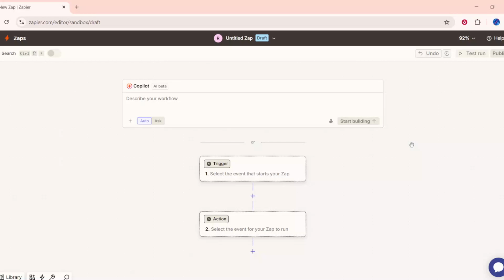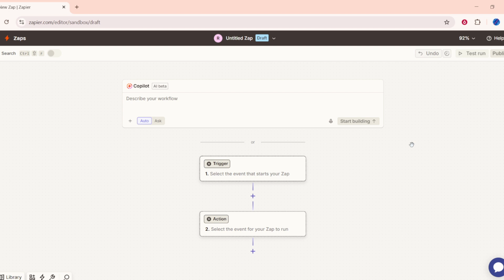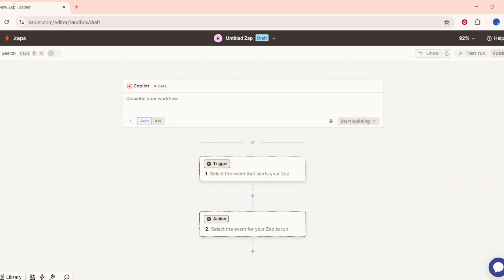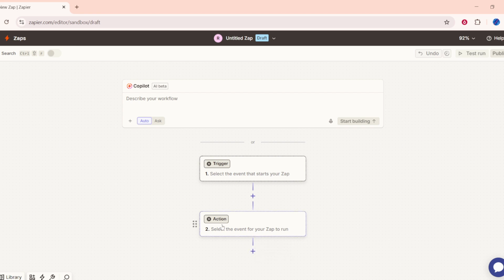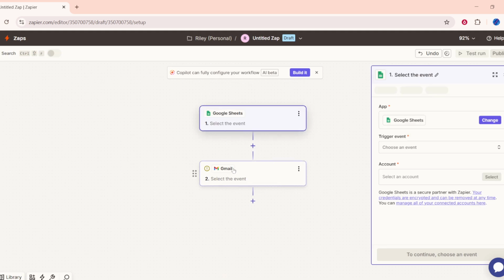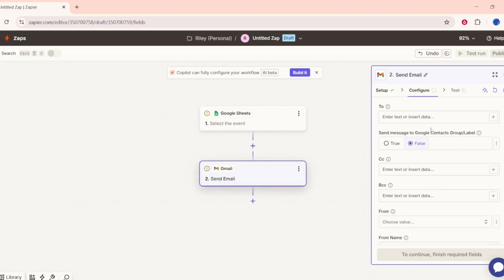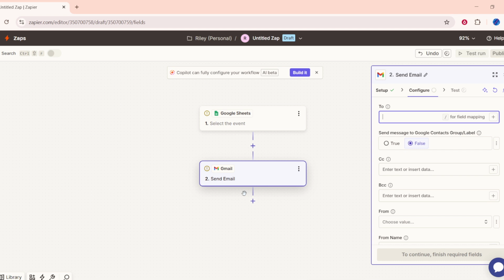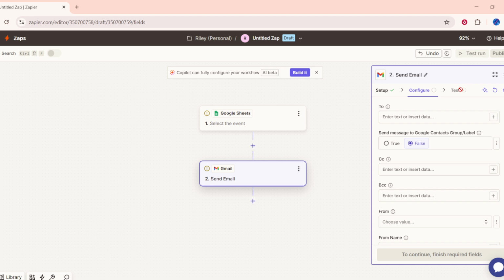How to Set Up an Action in Zapier (Step by Step Beginner Friendly)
In this video We will show you How to Set Up an Action in Zapier Step by Step Beginner Friendly